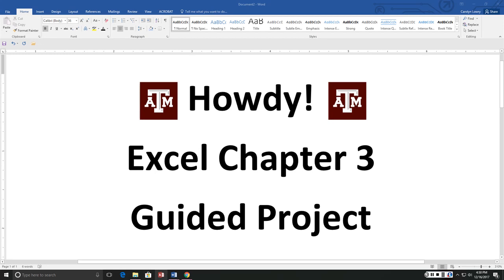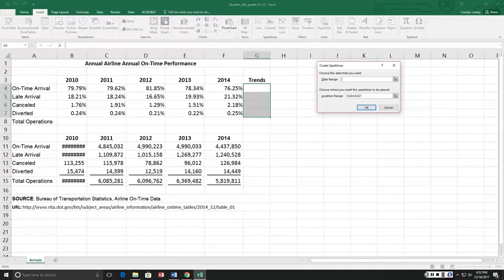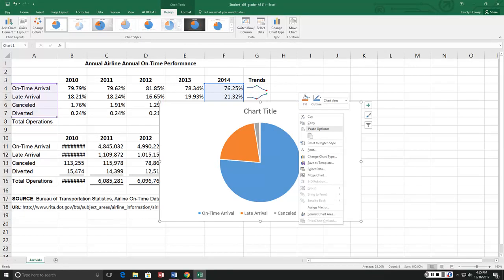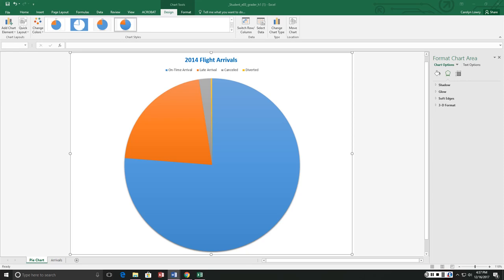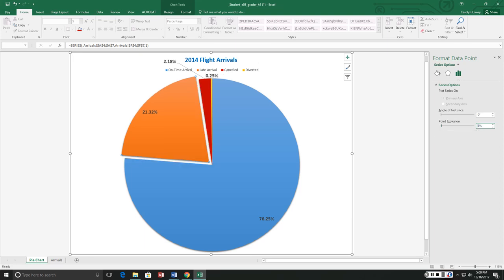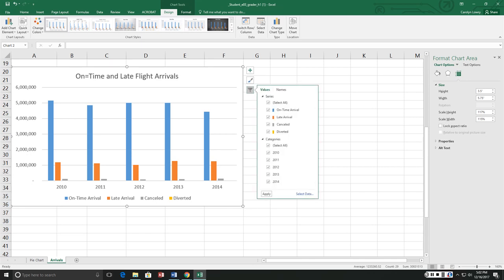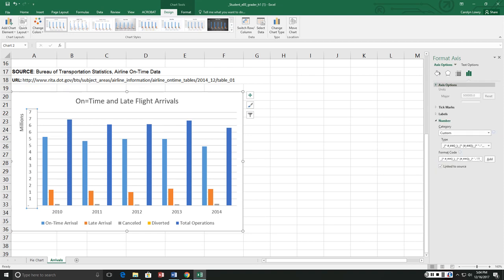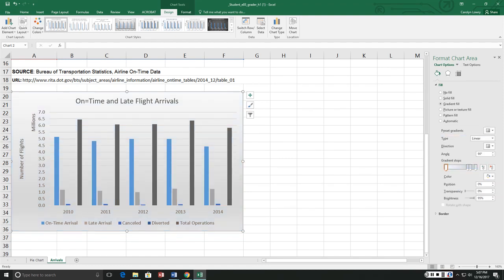Excel Chapter 3 Guided Project